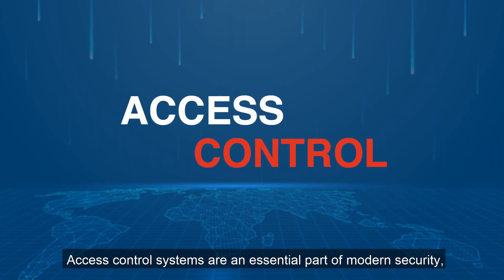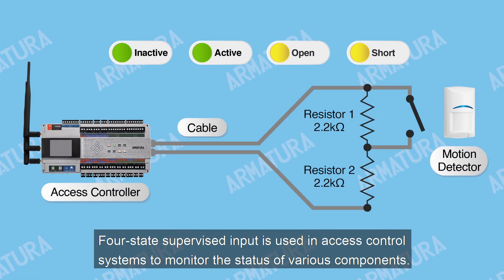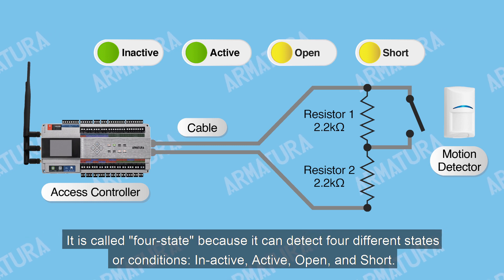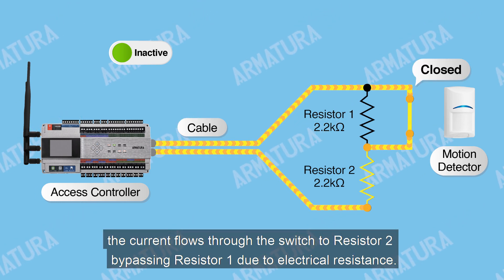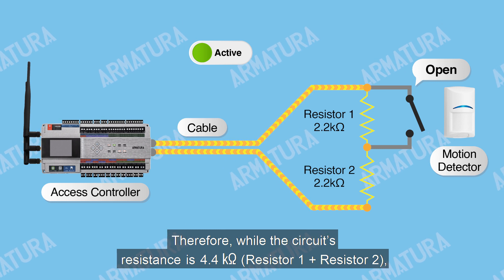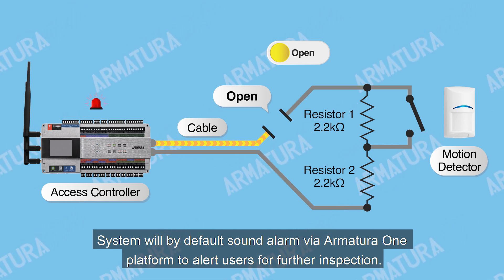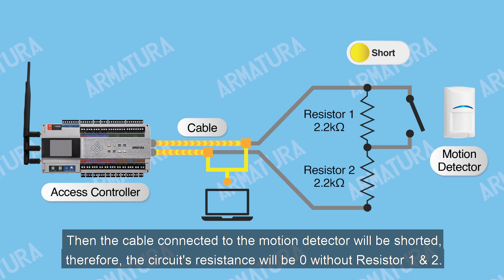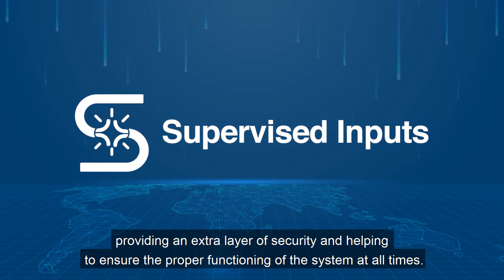Armatura Four-State Supervised Input Explained | ZKTeco Europe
Four-state supervised input is an essential feature for any access control system, providing an extra layer of security and helping to ensure the proper functioning of the system at all times.

Do you want to receive our Newsletter?